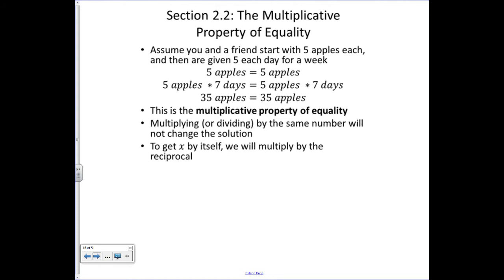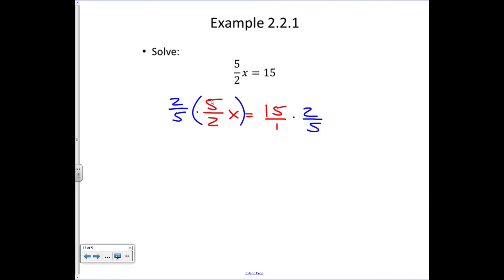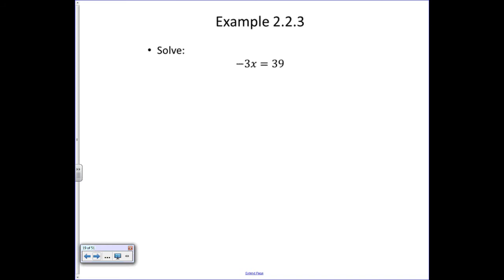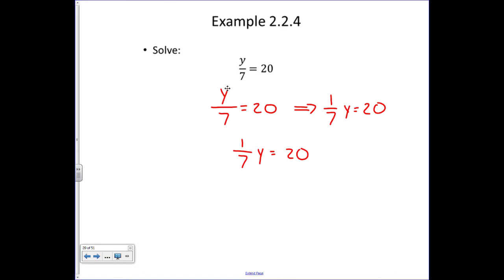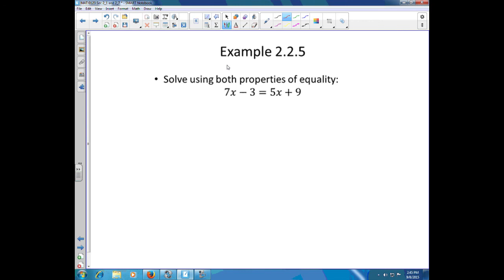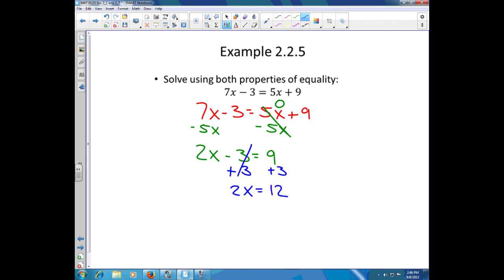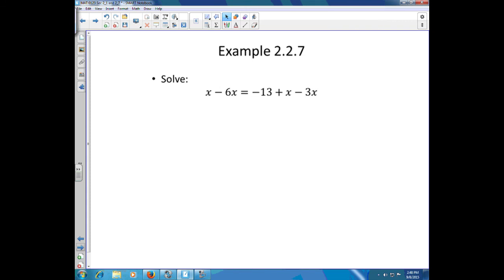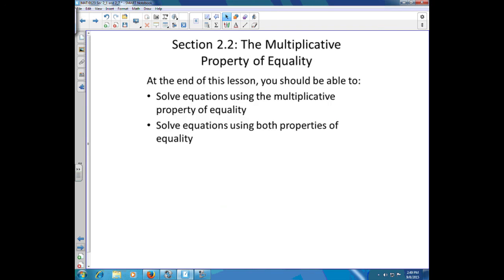MAT 0123 Section 2.2 - Multiplicative Property of Equality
Multiplicative Property of Equality; Solving Linear Equations